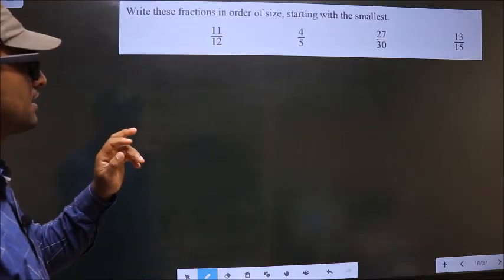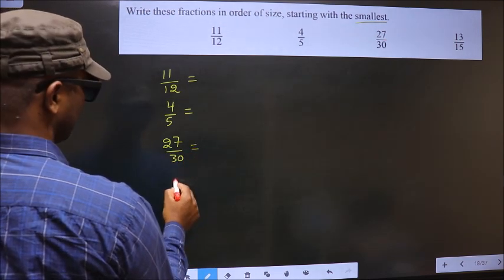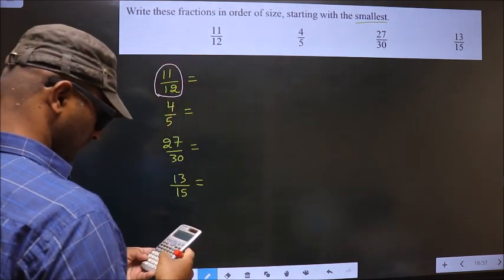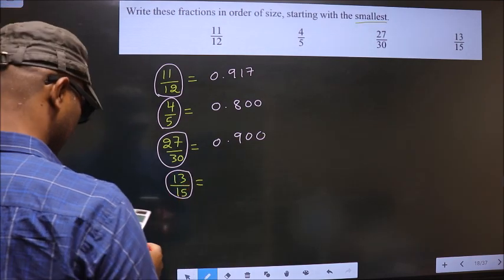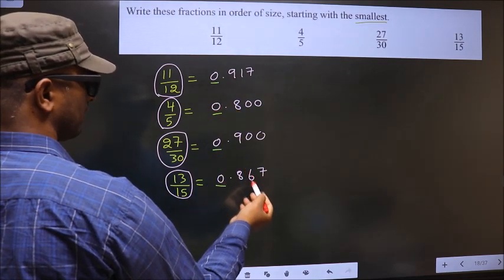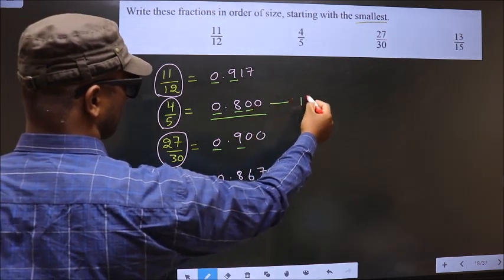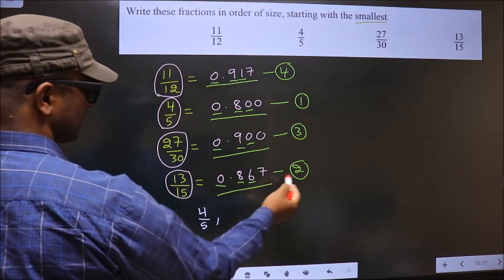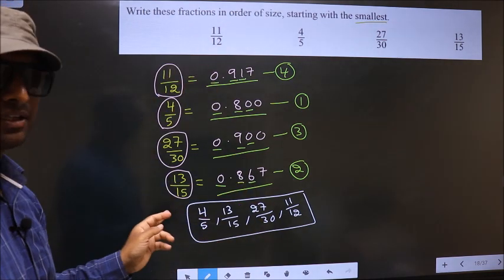SMALLEST TO LARGEST